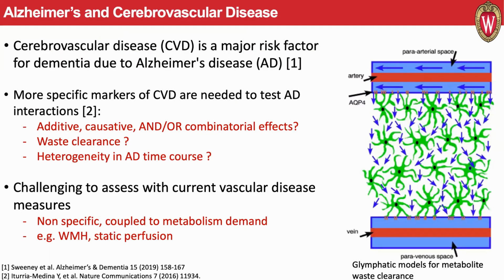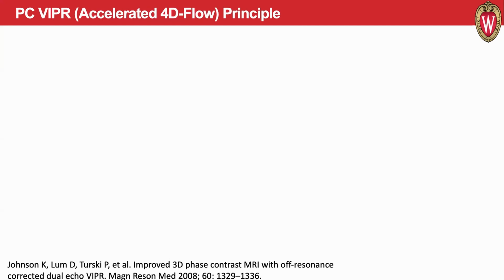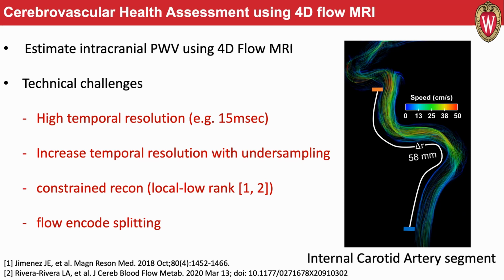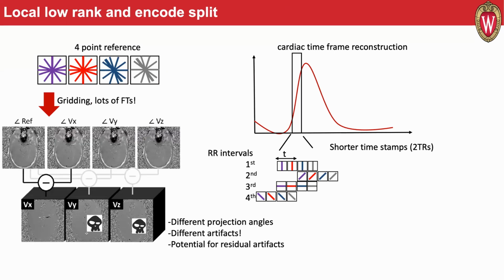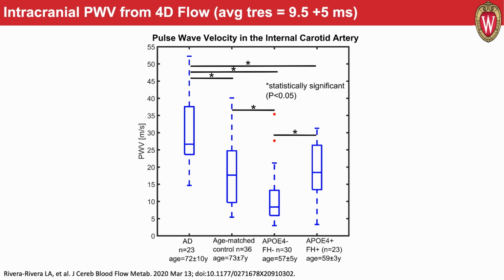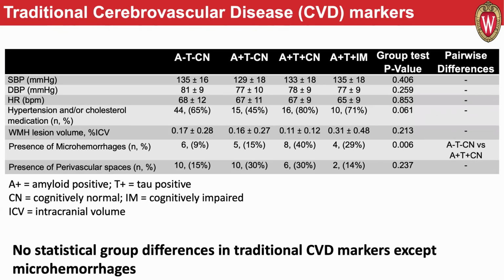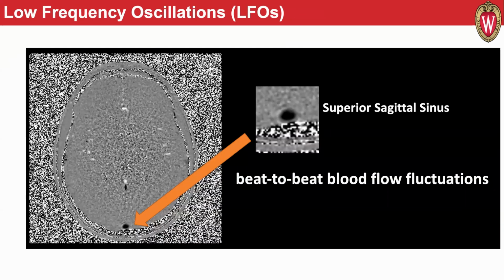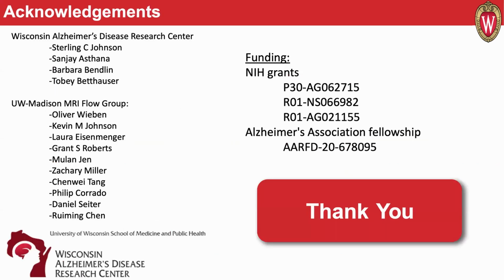Webinar: Associations in AD between Intracranial Vascular Metrics from 4D-Flow MRI and Aβ & tau PET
This is a recording of the ICP webinar: ICP Highlights from ISMRM, on May 27th. Our speaker, Leonardo A. Rivera-Rivera, Ph.D., is a neuroimaging scientist at the Department of Medicine and Medical Physics, University of Wisconsin-Madison